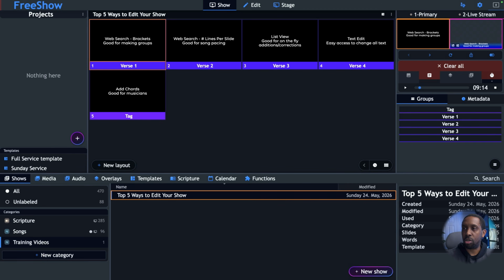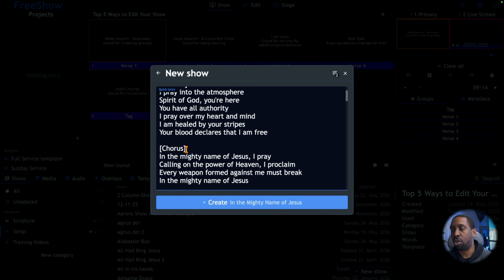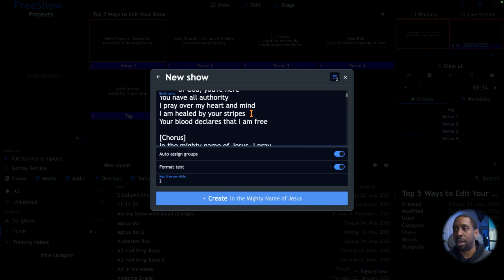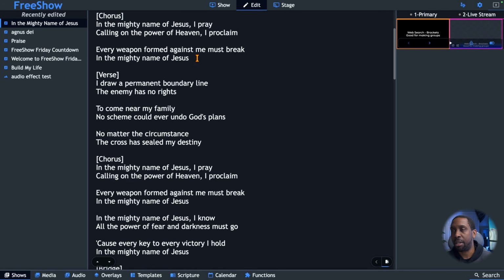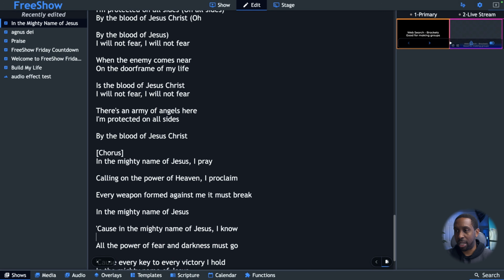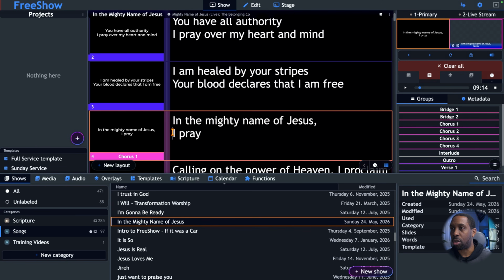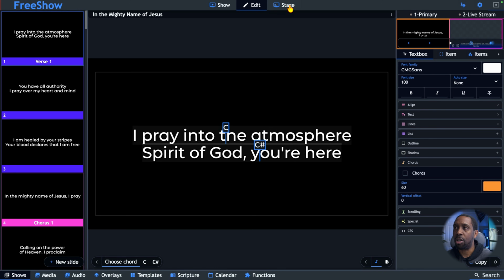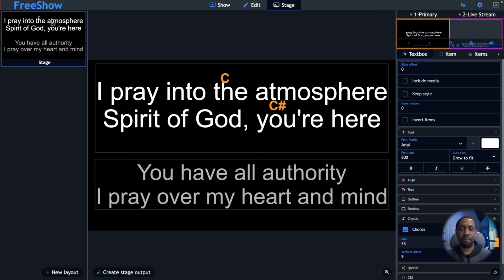Best Ways to Edit Shows in FreeShow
Learn my top 5 ways to edit shows fast in Freeshow.

00:00 - Start
00:33 - Web Search Brackets
02:17 - Max Lines Per Slide
04:28 - Text Edit
07:34 - List View Edits
08:46 - Edit Chords

Learn how to make shows in FreeShow. Switch from Proclaim, Easy Worship, OpenLP and other Bible presentation software with confidence. Why pay for ProPresenter when you can get the features for free.